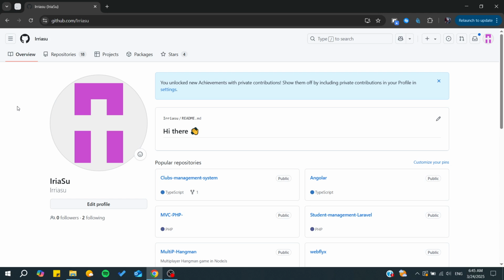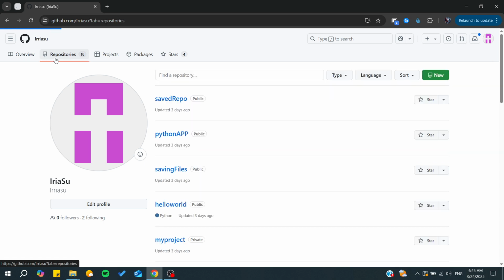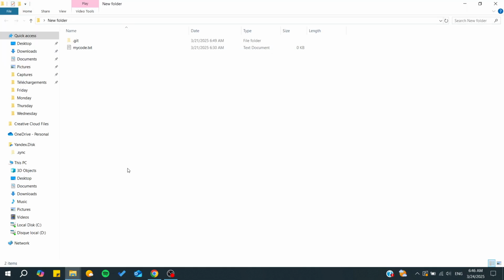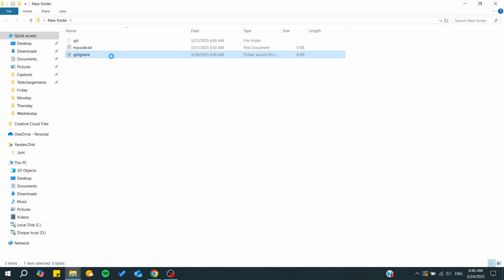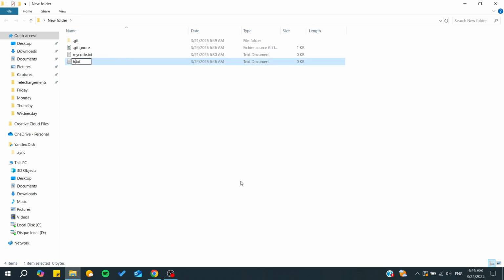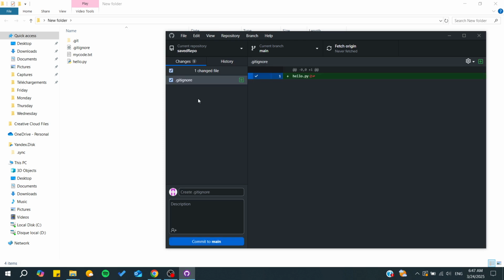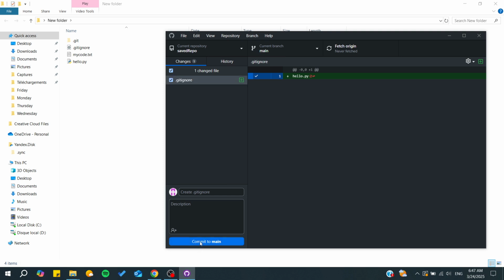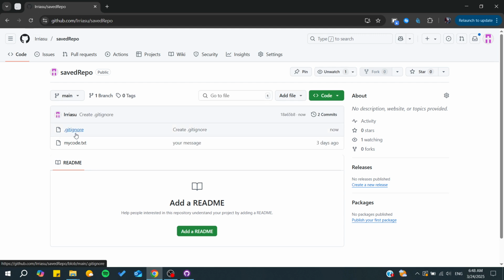How To Hide Files In GitHub Tutorial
Today we talk about hide files in github,how to change github repository from private to public,github tutorial